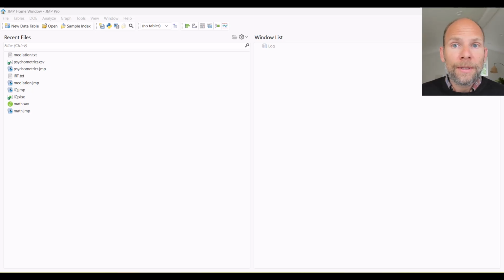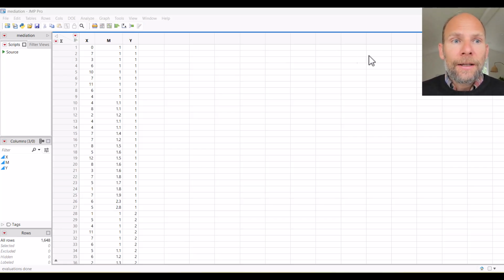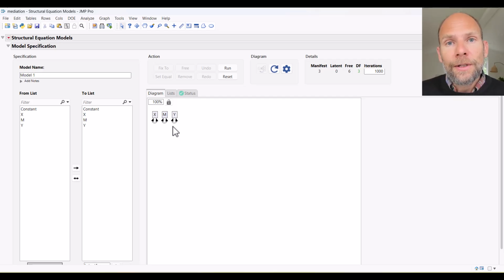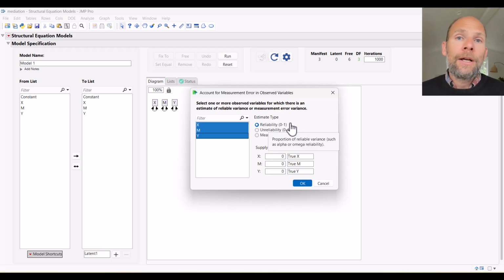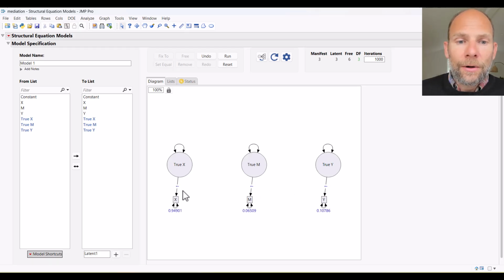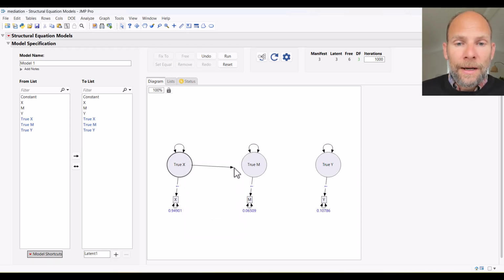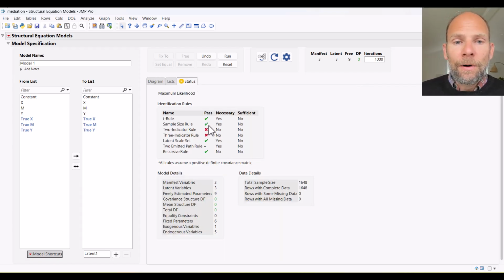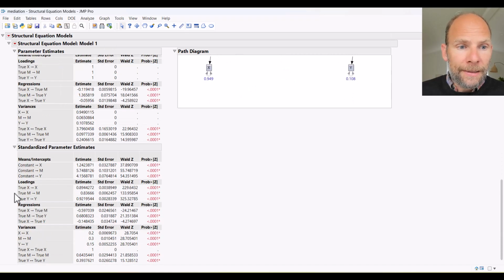Single-Indicator Latent Variables in JMP Pro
QuantFish instructor and statistical consultant Dr. Christian Geiser shows how to specify single-indicator latent variables in JMP Pro